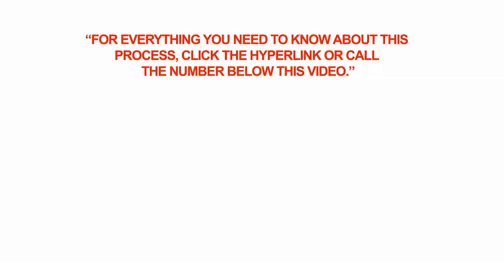What types of assessment certificates does IQAS issue?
Q: What types of assessment certificates does IQAS issue?

A: The International Qualification Assessment Service can perform three types of assessment and issue the corresponding certificates:
• the basic assessment type, which provide information on your education such as where you studied, what degrees or diplomas you received, how long did you study,  the area of specialization of your study program, and a general statement on how your achievements compare to Canadian standards;
• the educational type, which is required for certain post-secondary educational institutions in Alberta, Saskatchewan and the Northwest Territories, and which contains the same information as the basic type plus information on level of achievement is specific courses taken in high school that are required for admission
• the specialized type, which is required in special cases for educational and professional licensing purposes.